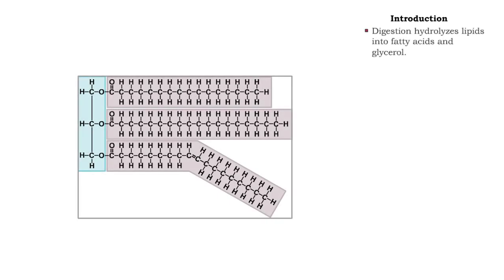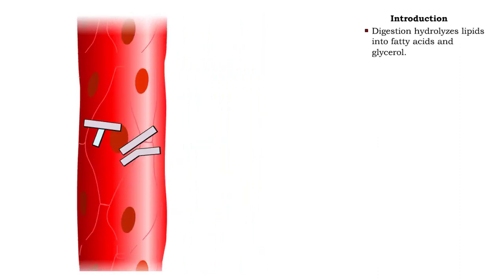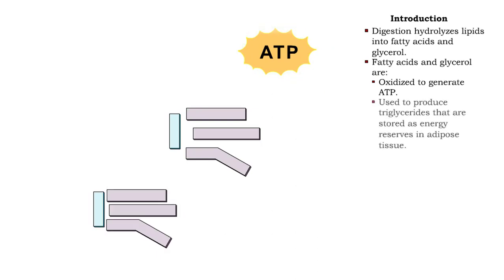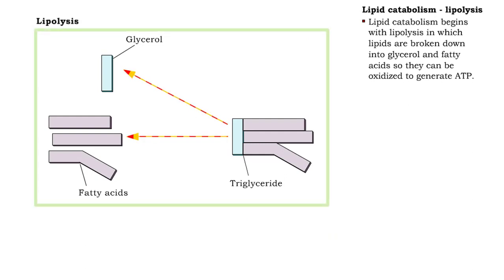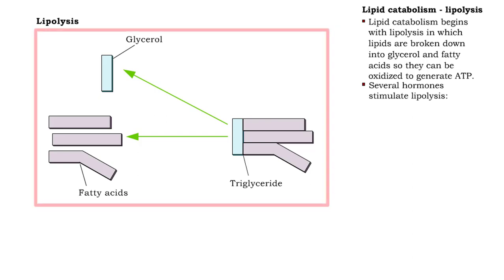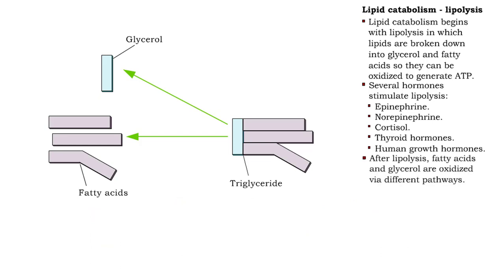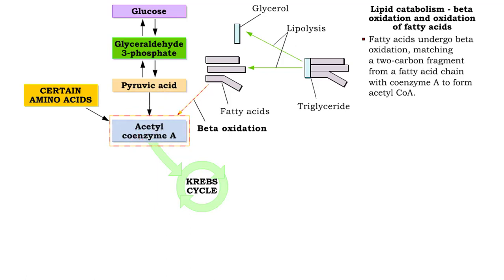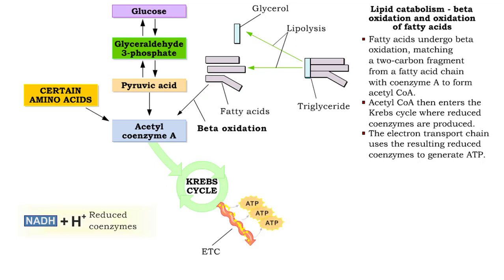Lipid catabolism - lipolysis and beta oxidation and oxidation of fatty acids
• Digestion hydrolyzes lipids into fatty acids and glycerol.
• Fatty acids and glycerol are:
• Oxidized to generate ATP.
• Used to produce triglycerides that are stored as energy reserves in adipose tissue.

• Lipid catabolism begins with lipolysis in which lipids are broken down into glycerol and fatty acids so they can be oxidized to generate ATP.
• Several hormones stimulate lipolysis:
• Epinephrine.
• Norepinephrine.
• Cortisol.
• Thyroid hormones.
• Human growth hormones.
• After lipolysis, fatty acids and glycerol are oxidized via different pathways.

• Fatty acids undergo beta oxidation, matching a two-carbon fragment from a fatty acid chain with coenzyme A to form acetyl CoA.
• Acetyl CoA then enters the Krebs cycle where reduced coenzymes are produced.
• The electron transport chain uses the resulting reduced coenzymes to generate ATP.

إستقلاب الحمض الدهني عملية إستقلاب الدهون تعتبر مصدر هام من مصادر الطاقة للكثير من أعضاء الجسم. قبل أكسدة المواد الدهنية لإنتاج الطاقة ، يتم إستقدام هذه الدهون من مخازننها وتوصيلها إلى الدم على هيئة أحماض دهنية حرة ، ومن الدم يتم توزيعها على الأنسجة المختلفة مثل الكبد و العضلات والتي يتم أكسدة الأحماض الدهنية فيها.